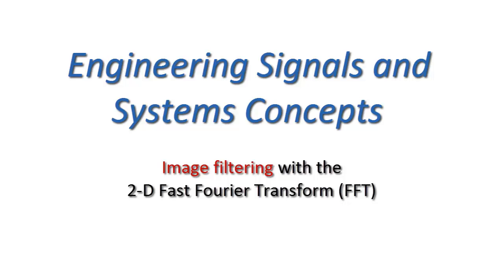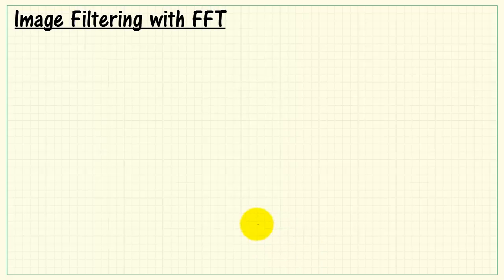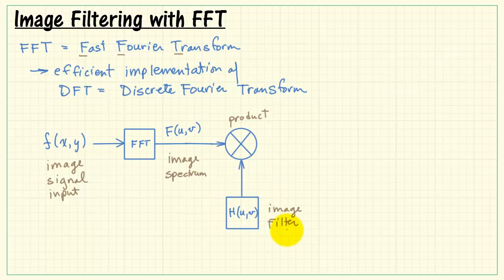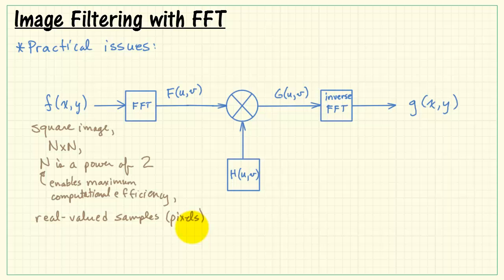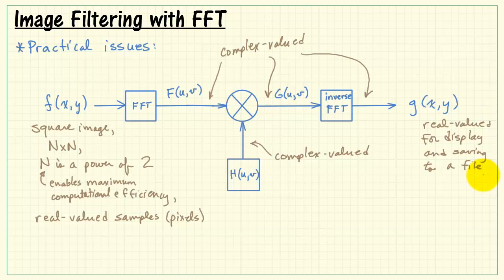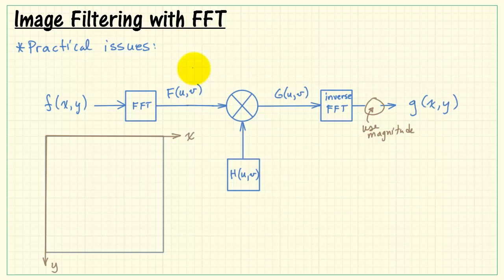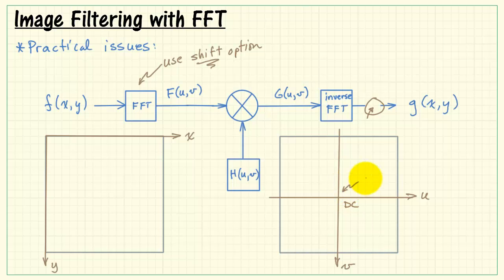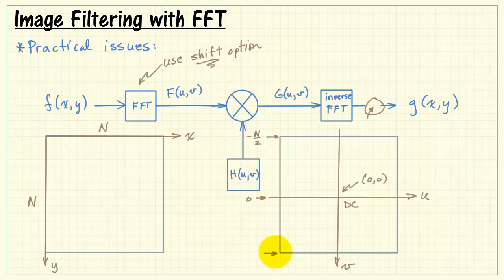Image filtering with 2-D FFT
Learn the basics of 2-D image filtering with the Fast Fourier Transform (FFT), the computationally-efficient version of the Discrete Fourier Transform (DFT).